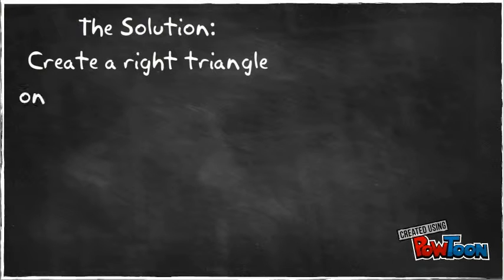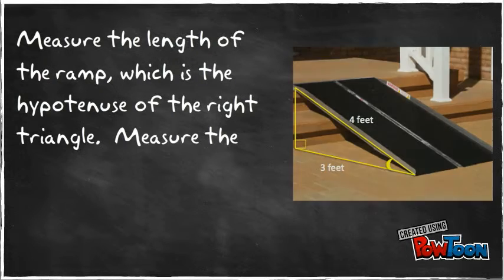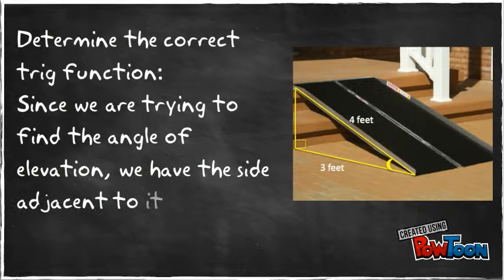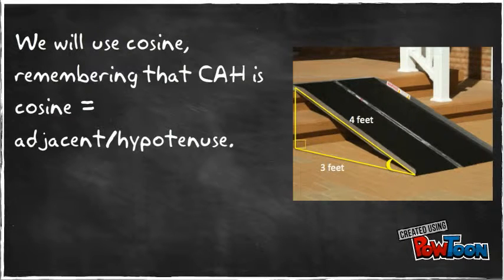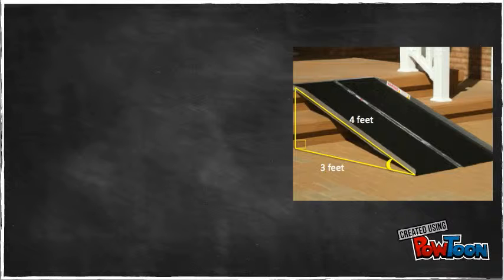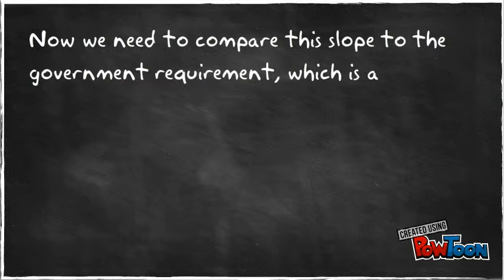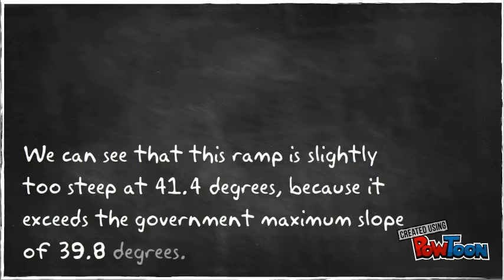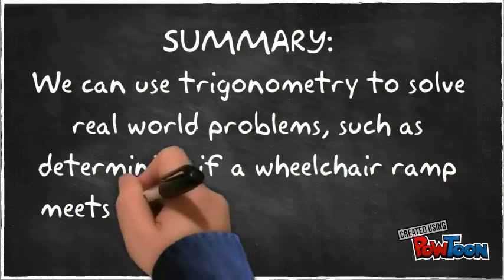Trigonometry in the Real World